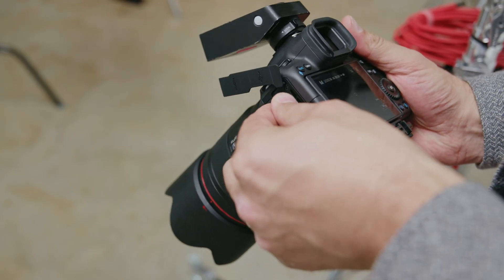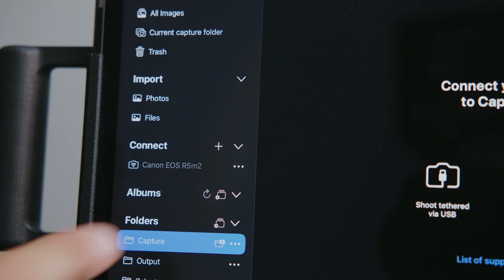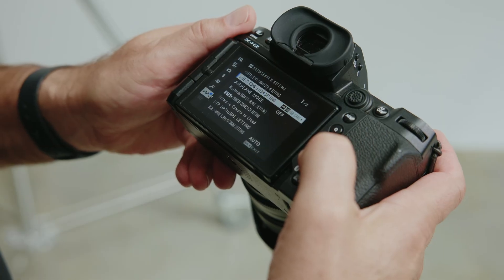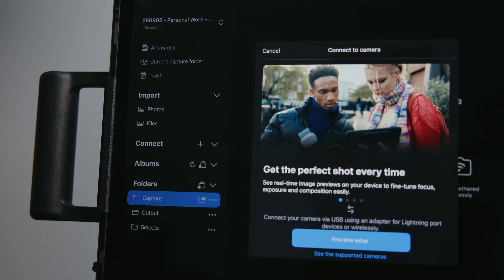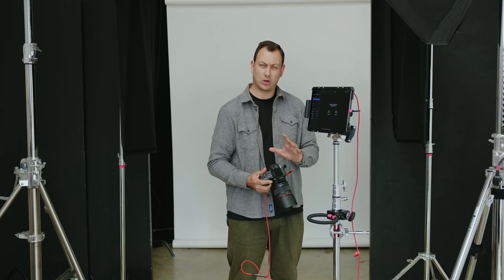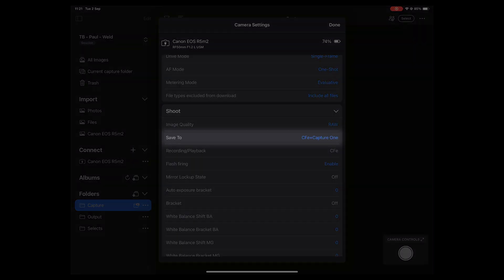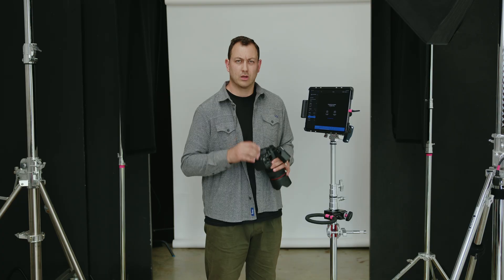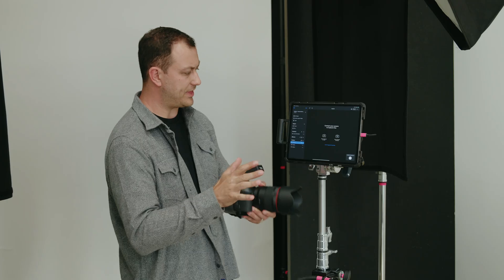Capture One mobile | Connecting your camera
Learn how to connect your camera to Capture One mobile and get ready to shoot tethered.

Connect with a cable, or wirelessly.